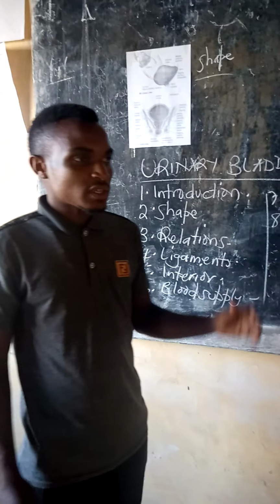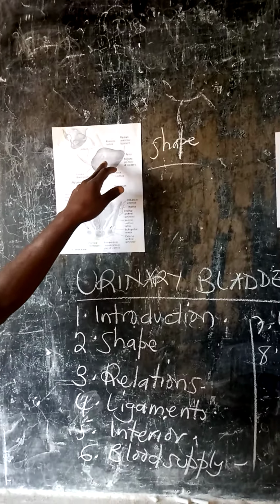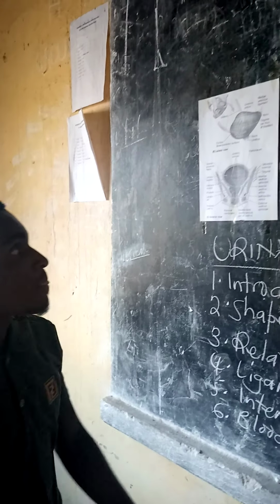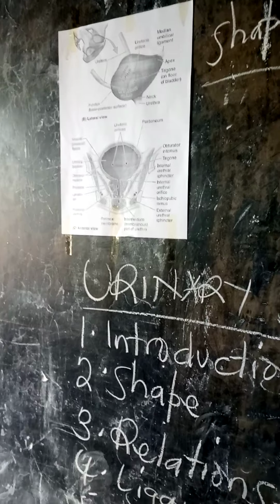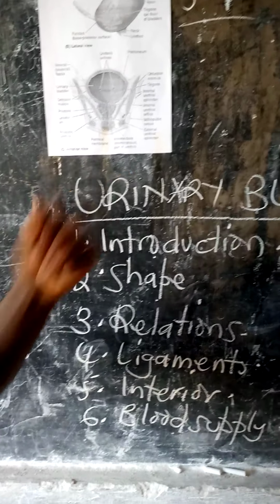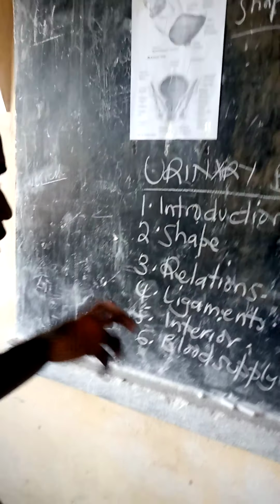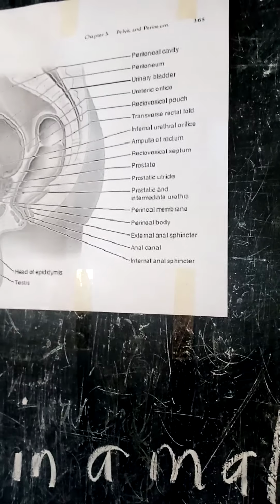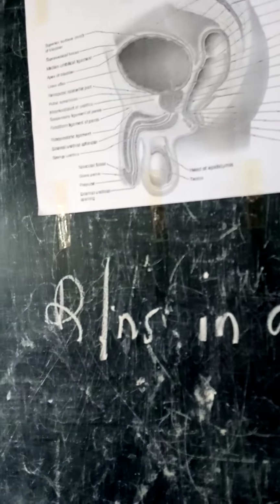Anatomy of urinary bladder.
Get it at your finger tips.